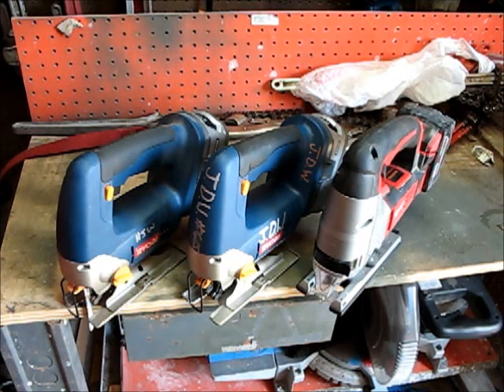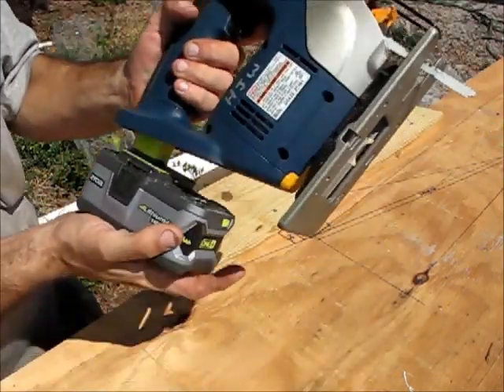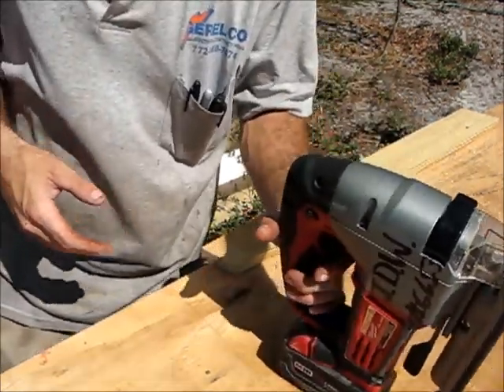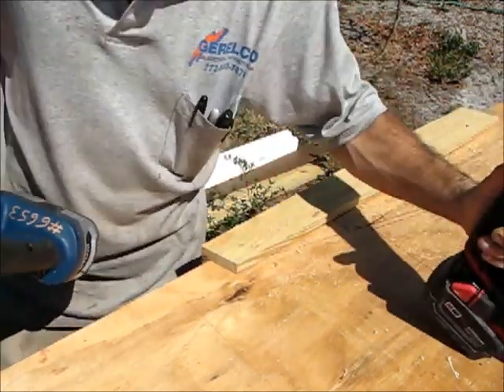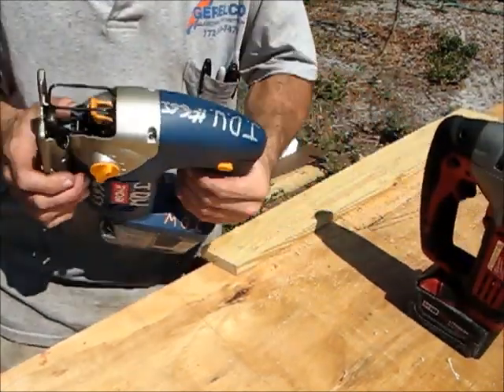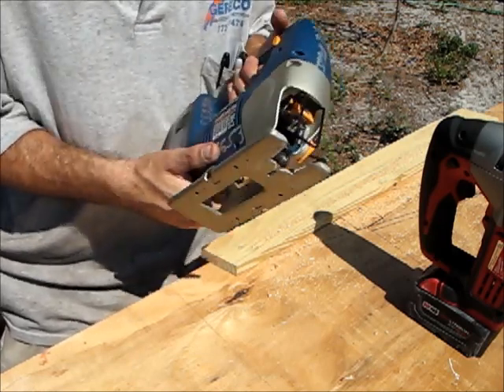Ryobi VS Milwaukee JigSaw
This was just for fun, I found some of my old Ryobi tools and figured I would put them head to head with my Milwaukee tools, this was the JigSaw Shootout.  I recently found a 2-pack of Ryobi 4.0AH batteries that were buy one get one free so I bought some to keep around the house.

I have nothing against Ryobi, I think they are great tools for someone who tinkers around the house and newbies coming into the trade and don't have a ton of money to start off with professional tools, I still use some of their tools for those that Milwaukee hasn't come out with as well.  I've got to say, I assumed the Milwaukee would be about 50% to 100% faster but I was shocked that it was actually 300% faster.